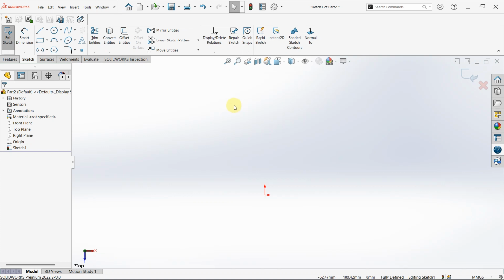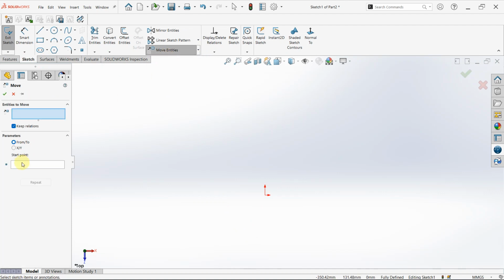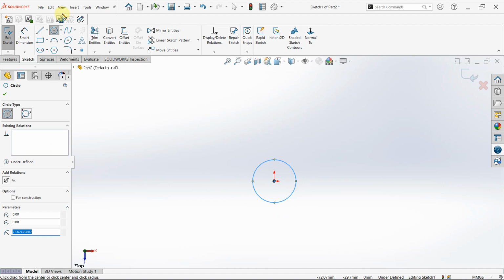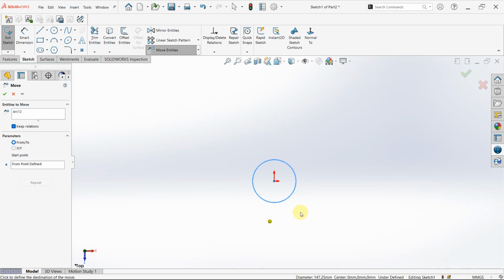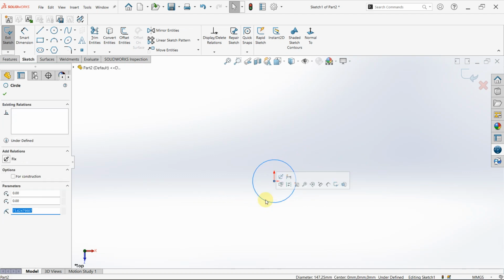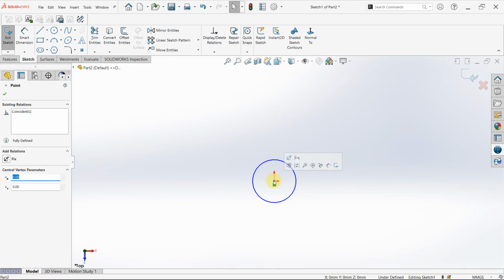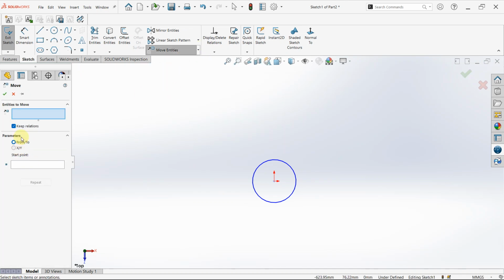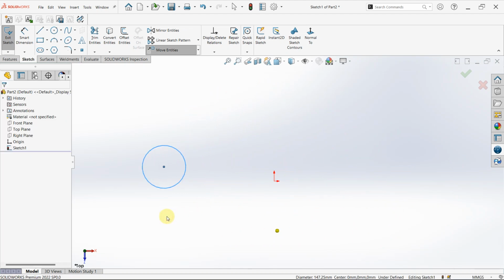How to Move Entities in Solidworks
HOW TO MOVE ENTITLES IN SOLIDWORKS